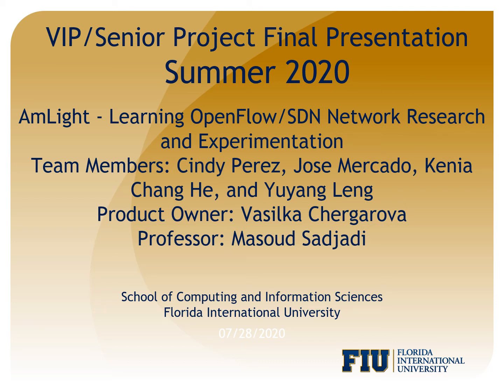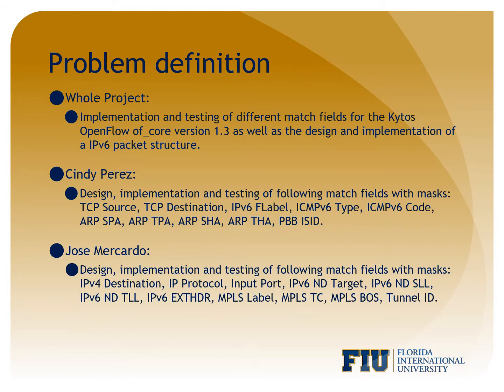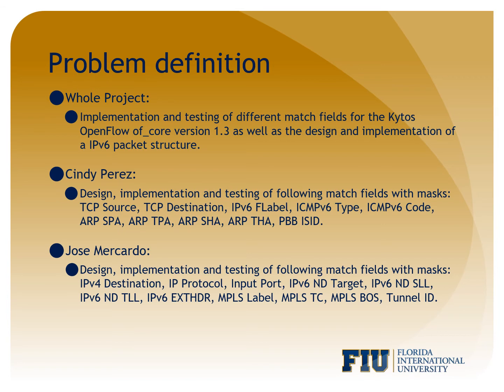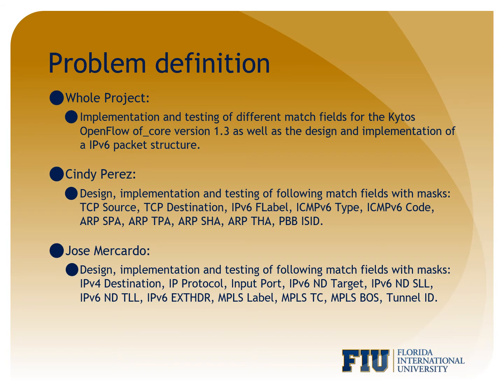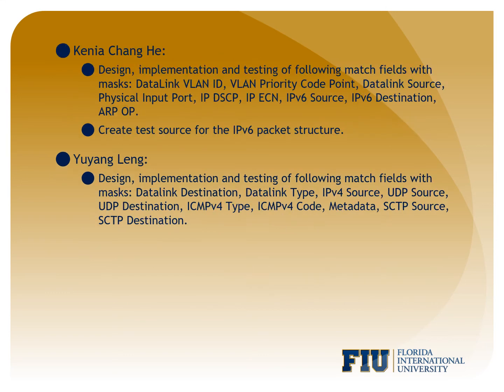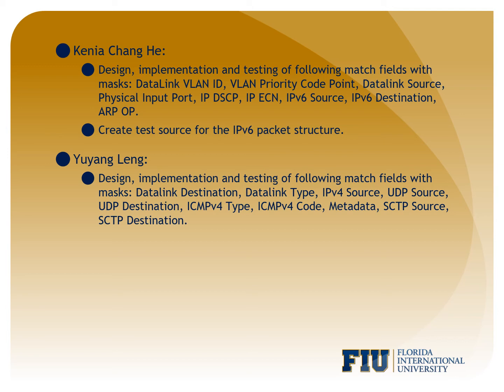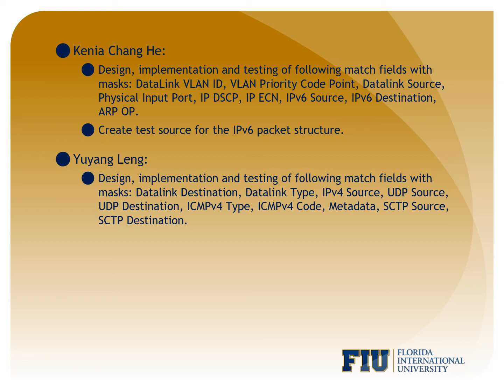FIU SCIS 2020Summer AmLight IntroVideo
The introduction video on the Senior Project Summer 2020 for FIU SCIS on AmLight.